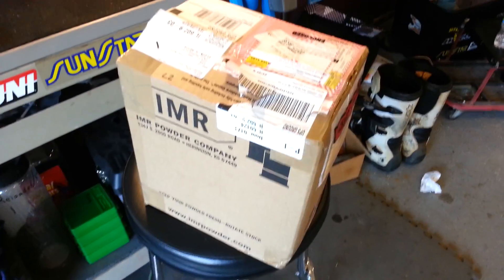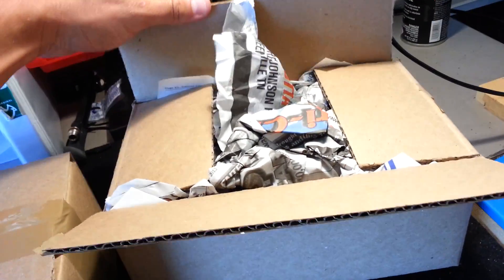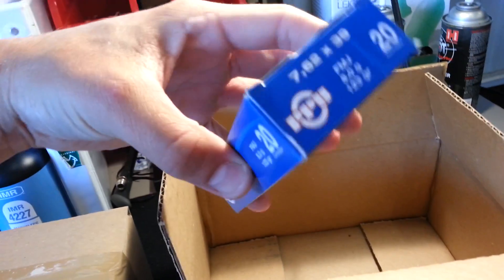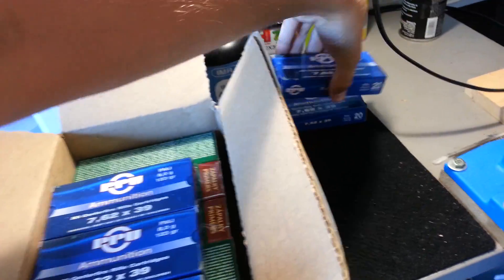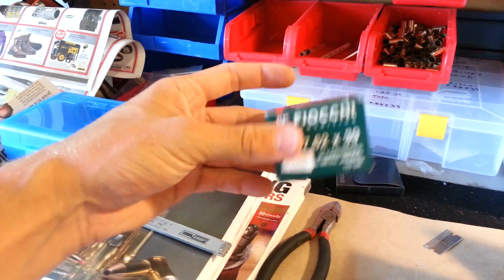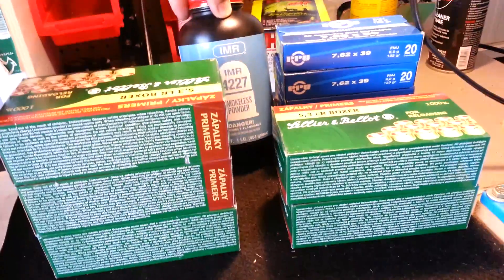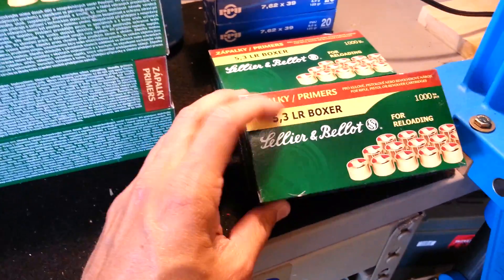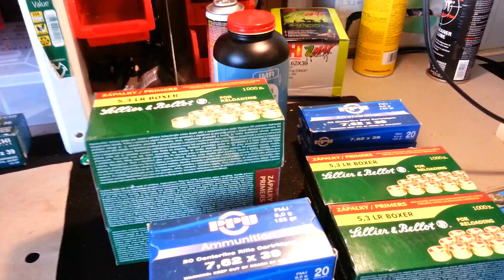Unboxing some reloading presents (PPU 7.62x39, S&B primers, IMR 4227)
bought a few things from Wideners for reloading 7.62x39. in the video is some PPU 123gr fmj, IMR 4227 gun powder and Sellier & Bellot large rifle primers.